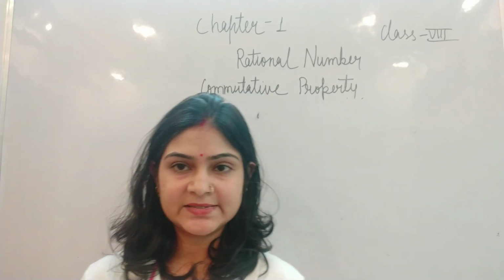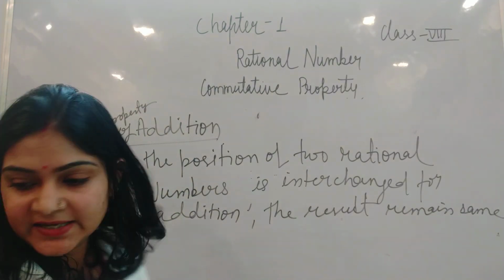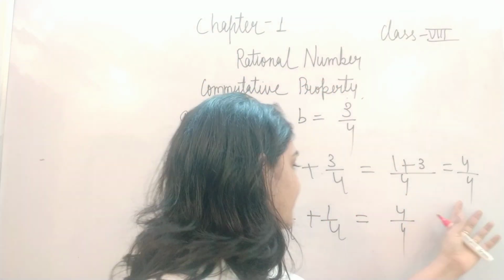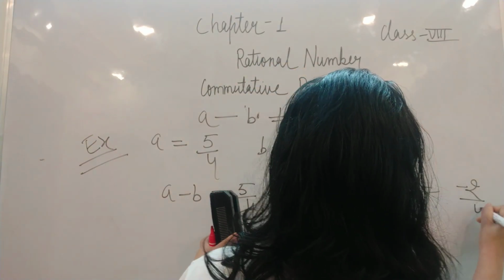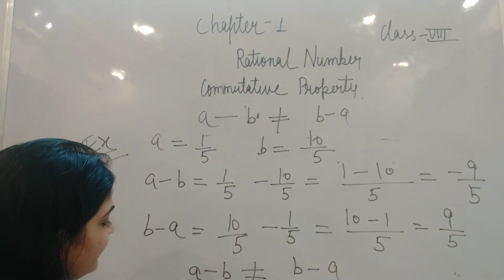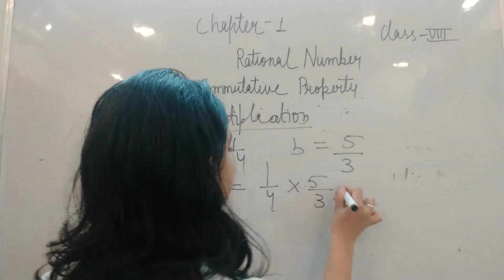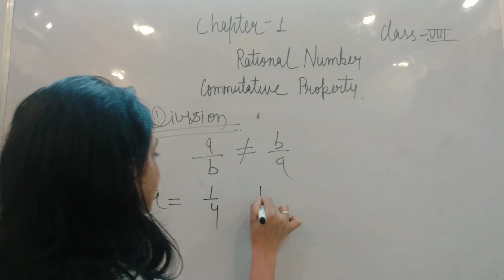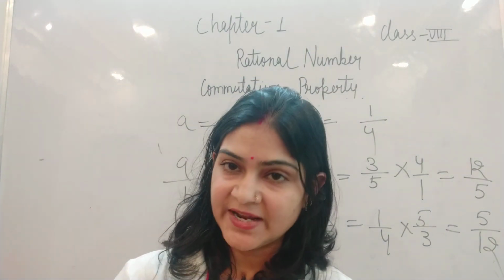Commutative property for rational numbers. Rational numbers ki commutative property